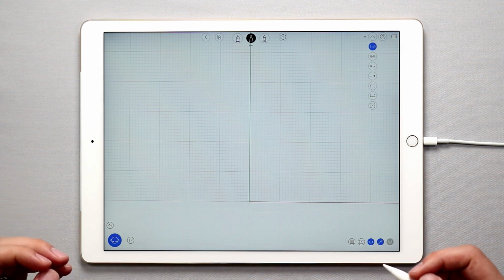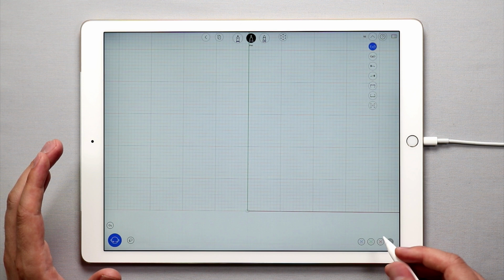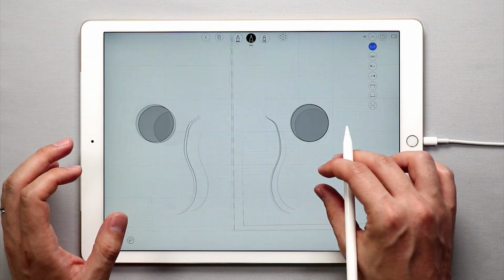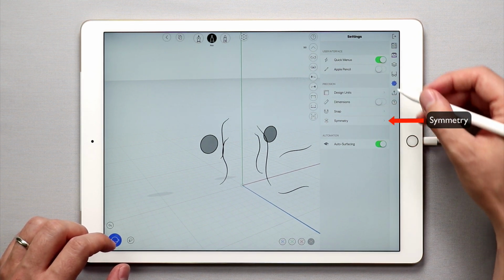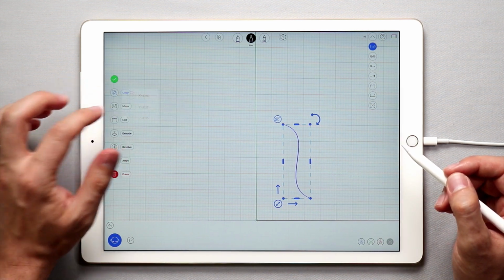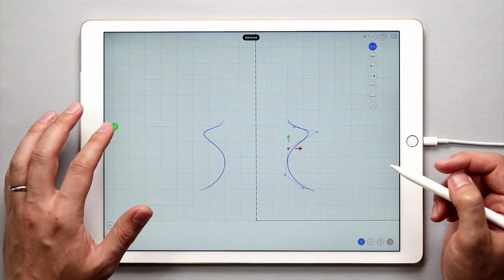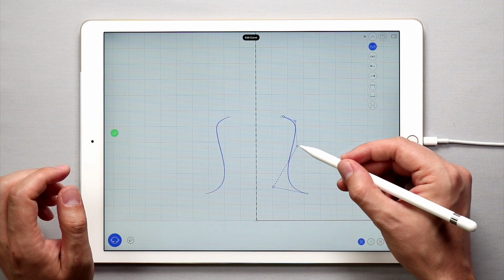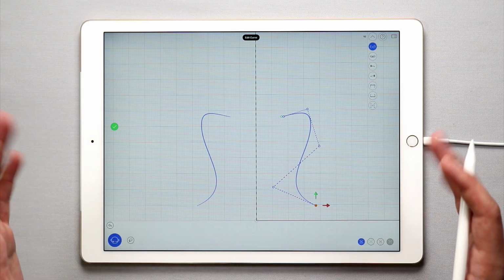uMake - Getting Started - Symmetry and Mirroring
Everyone loves symmetry tools! And designers really love sketching with live symmetry! Well, uMake makes creating with symmetry easy with the symmetry sketching tool, and the mirroring tool. This tutorial walks you through how you can use symmetry when sketching, and mirroring after creating an object, and how you can use them together to create complex 3D models.